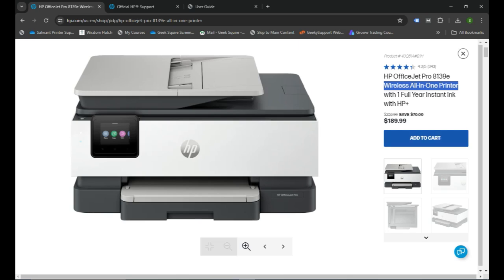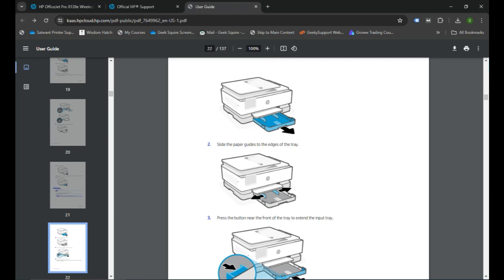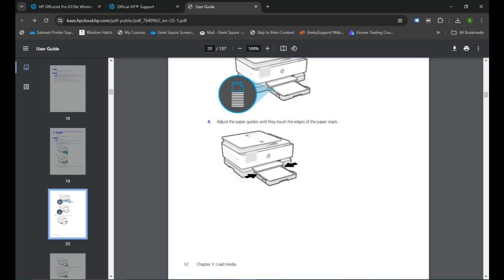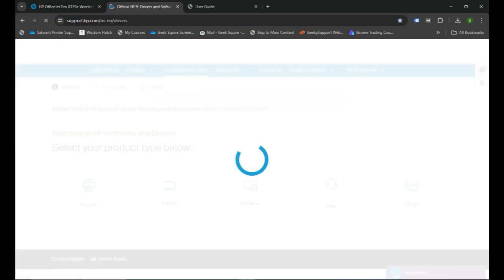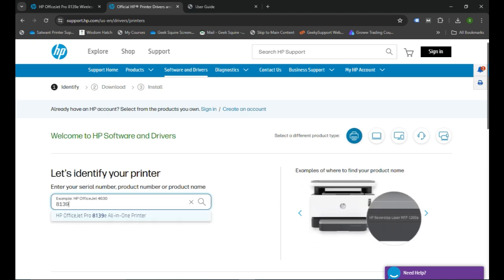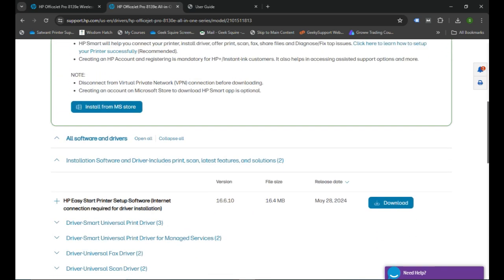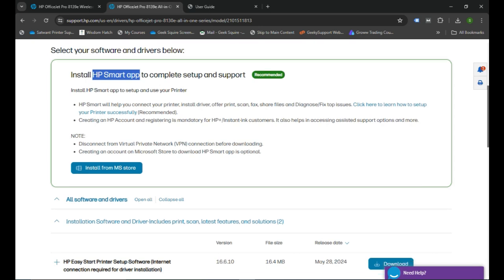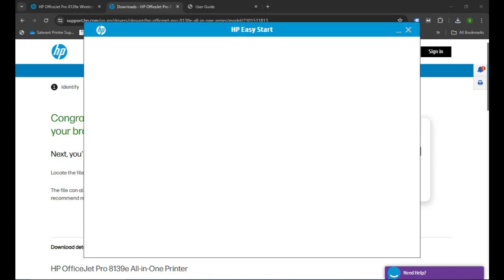How to Install HP OfficeJet Pro 8139e Printer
Welcome to our step-by-step guide on how to install the HP OfficeJet Pro 8139e Printer! Whether you're setting up a new printer or reinstalling an existing one, this comprehensive tutorial will walk you through the entire process, ensuring a hassle-free installation.

In this video, we'll cover:

How to Setup HP OfficeJet Pro 8139e Printer

How to Download HP OfficeJet Pro 8139e  Software

How to Download HP Smart App